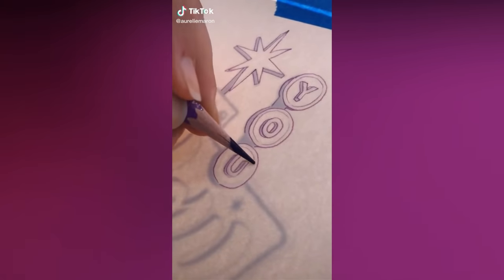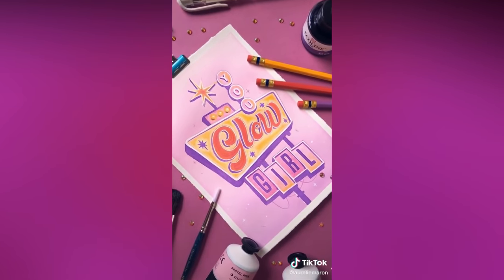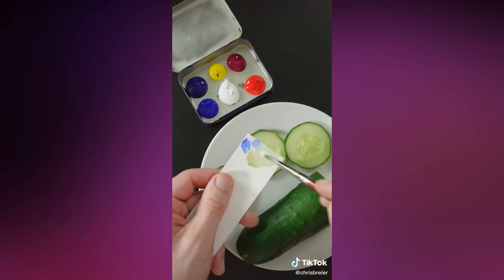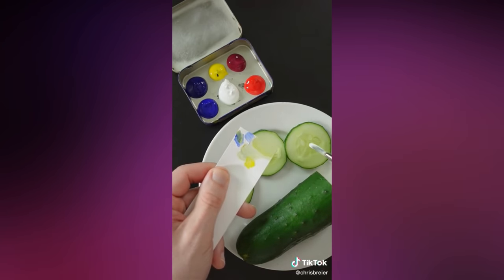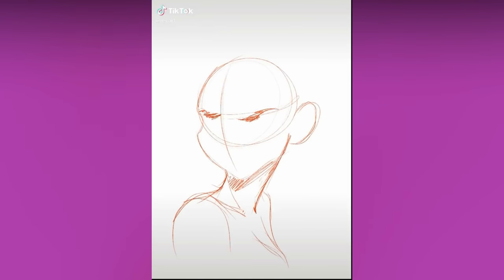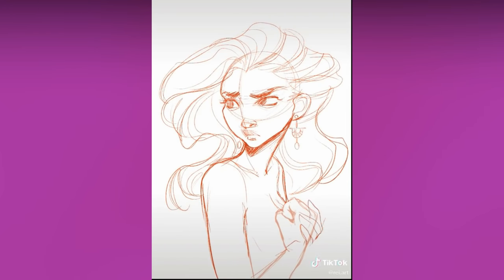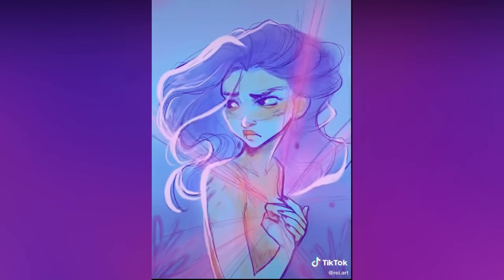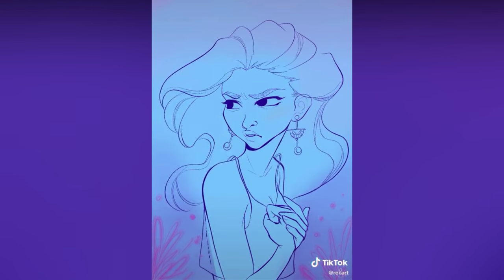Art I Found On TikTok V186 🎨✨